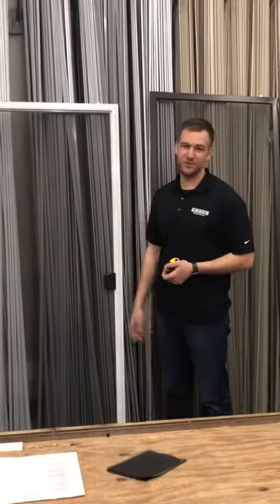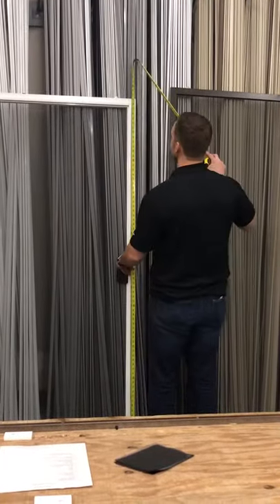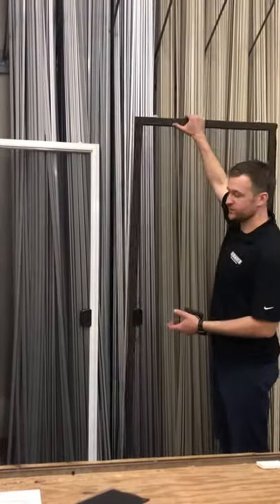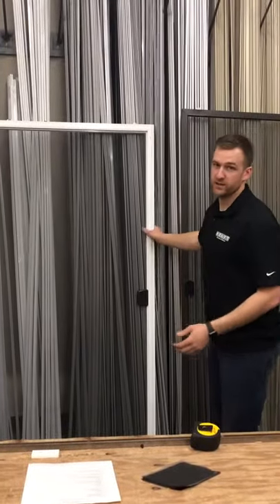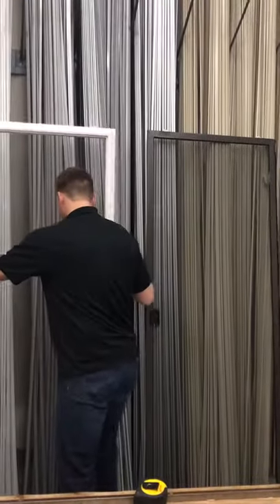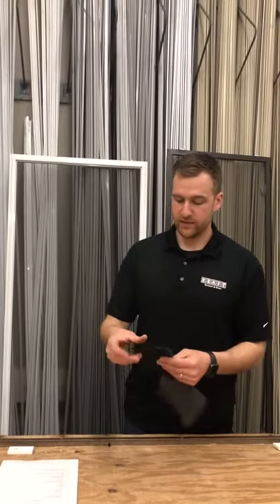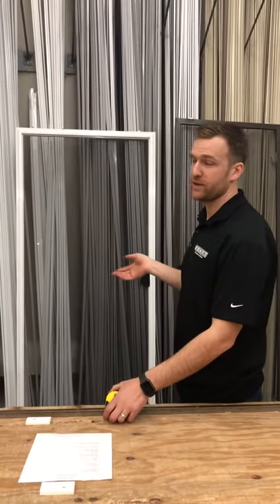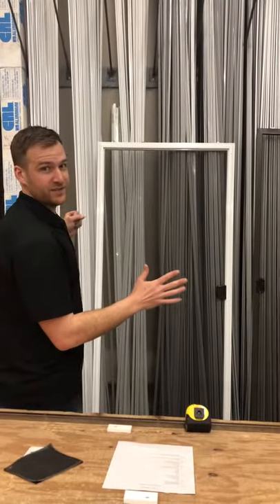How to Measure a Patio Screen Door